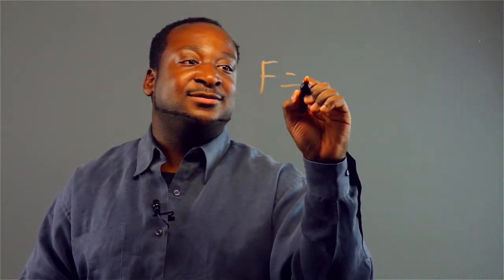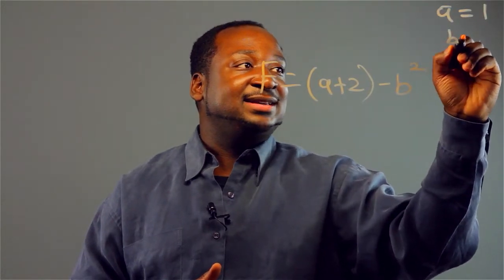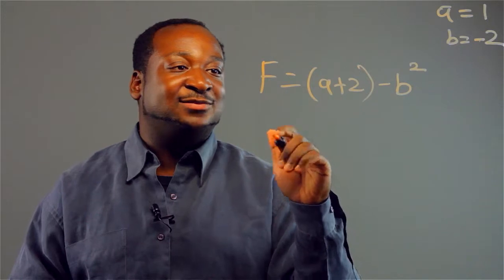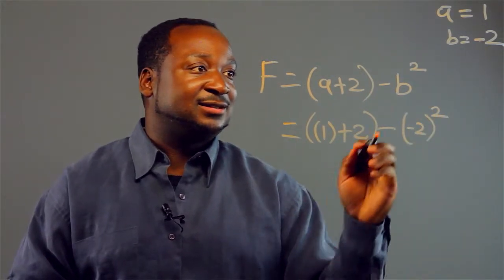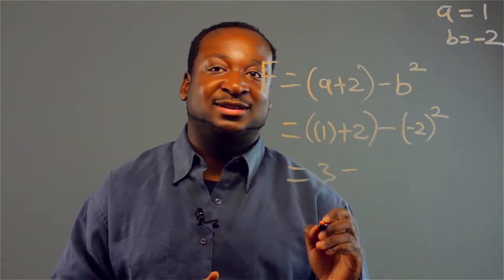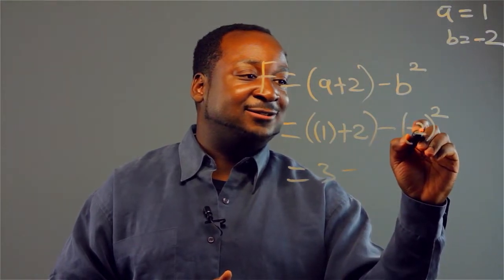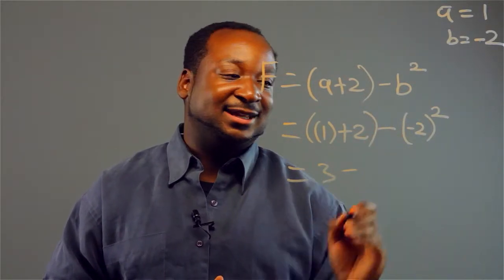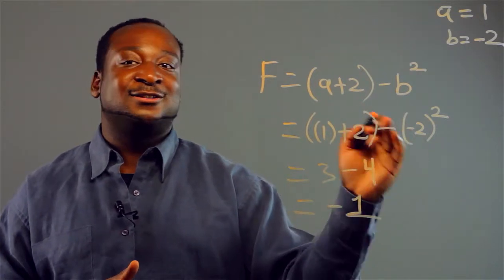What Is the Correct Process in Solving Math Problems Using Formulas? : Applied Mathematics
When solving math problems using formulas, you have to make sure that you're executing each part of a problem in the right order. Find out about the correct process in solving math problems using formulas with help from an expert in computers, with two degrees in both Computer Science and Applied Mathematics, in this free video clip.